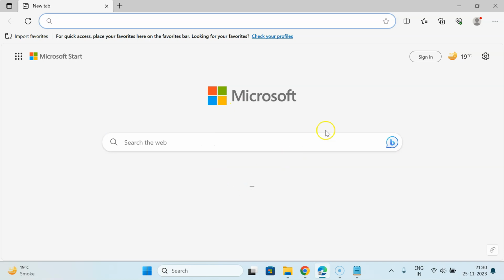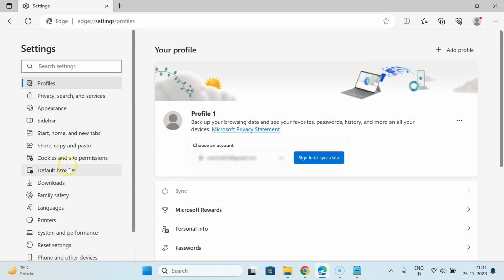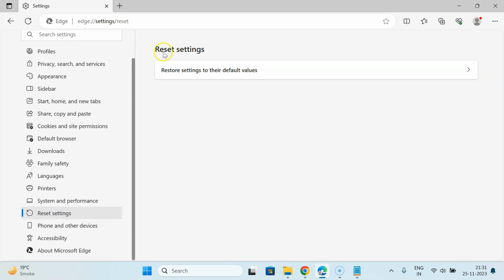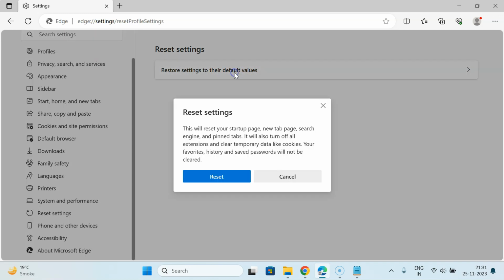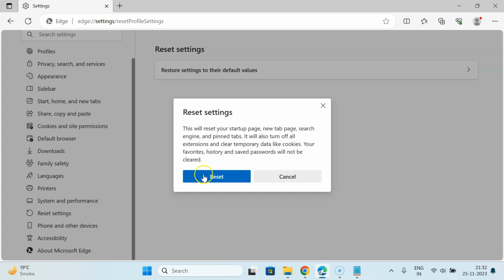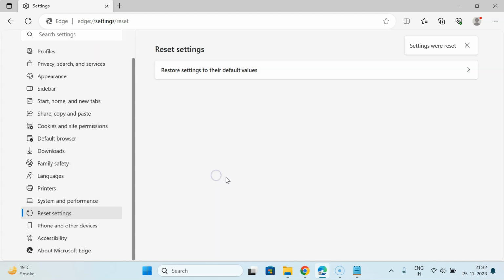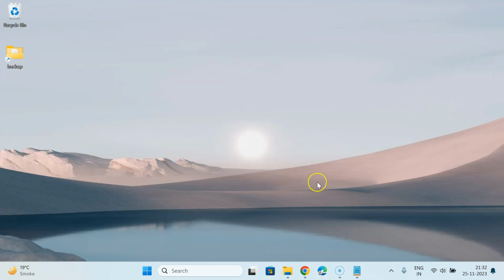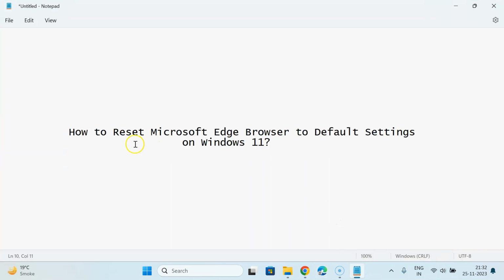How to Reset Microsoft Edge Browser to Default Settings on Windows 11?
Hi guys, In this Video, I will show you "How to Reset Microsoft Edge Browser to Default Settings on Windows 11."